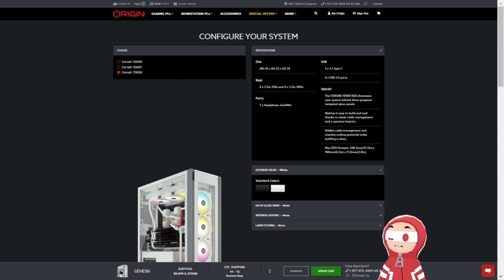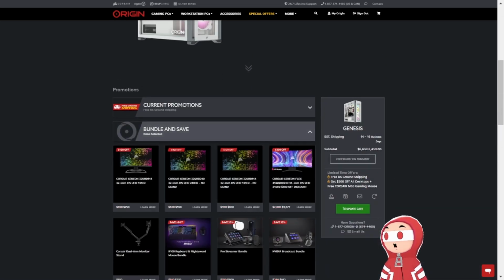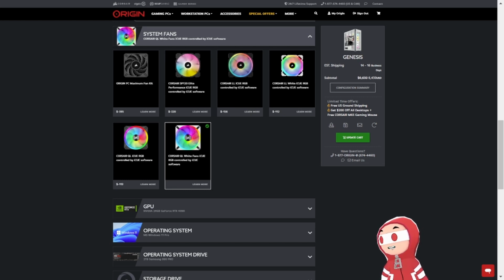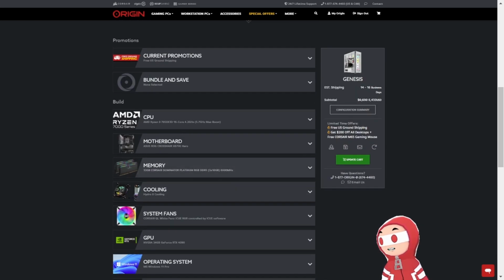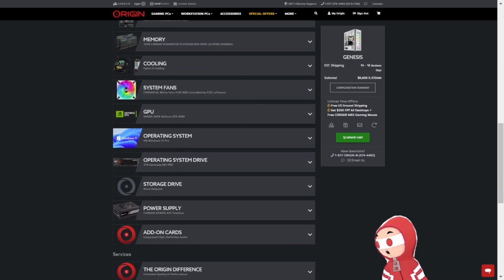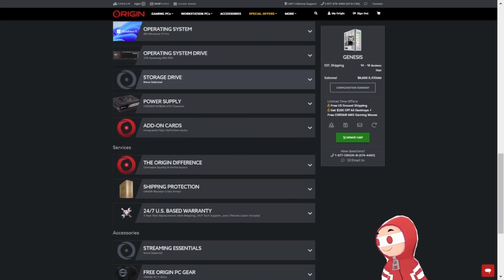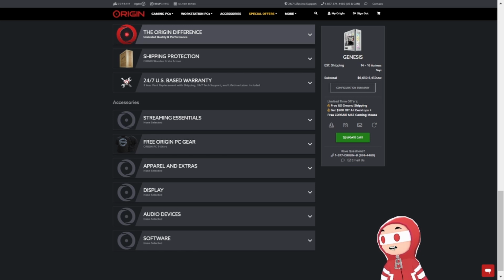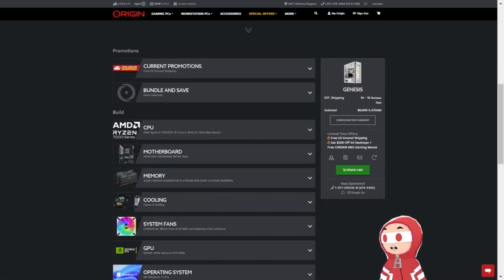Clay Rants: ORIGIN PC is a shell of its former self!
Absolutely both ashamed and upset at the state of this Pre-build PC store

Serious Shogun
Alec The SQ Gamer
BrennecheCasper
Mrs H
Vineus Vile
Barry Goldberg
Erin Burke
Rosher

One link with ALL my important social media links in it!